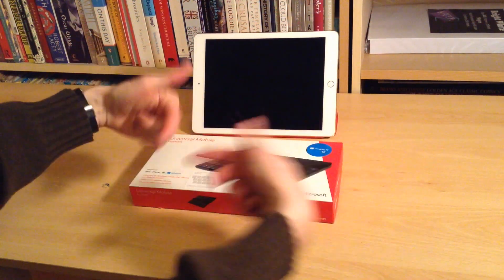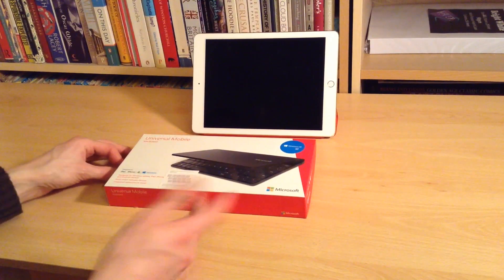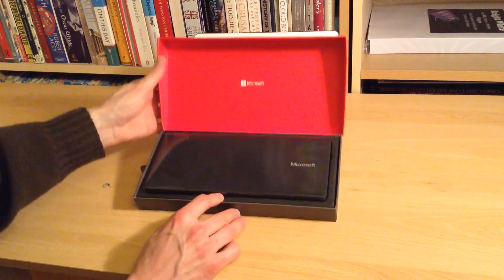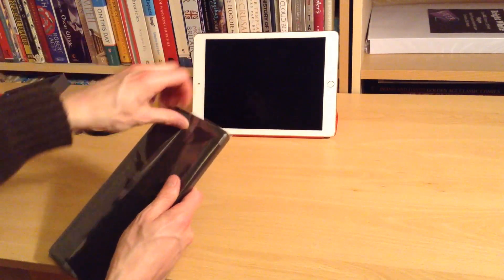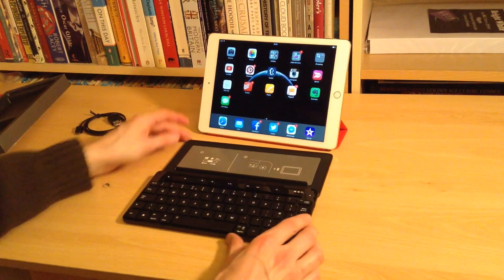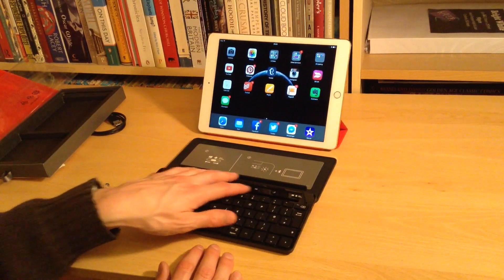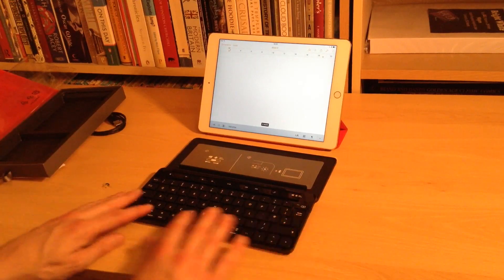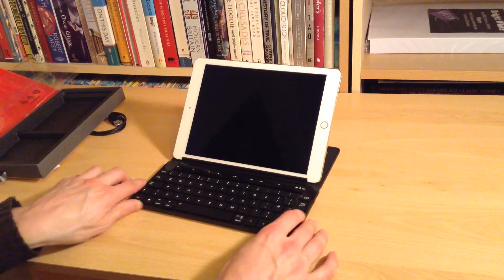Microsoft Universal Mobile Keyboard Unboxing & Closer Look